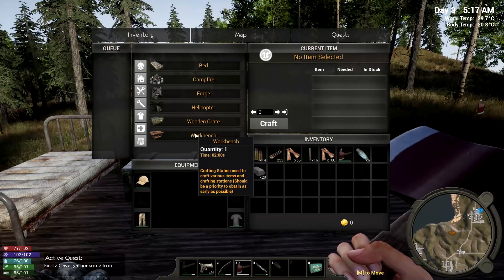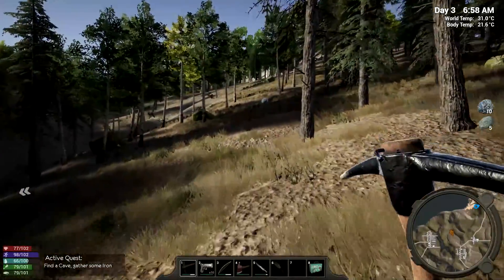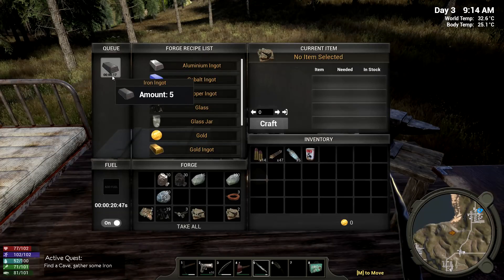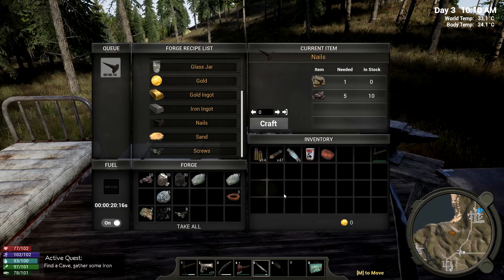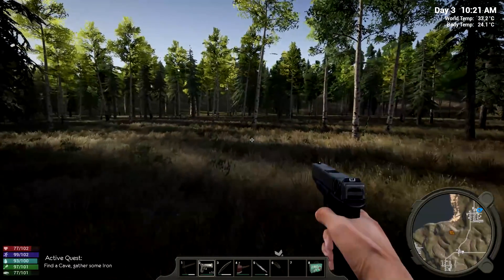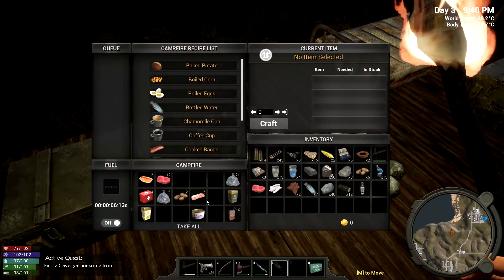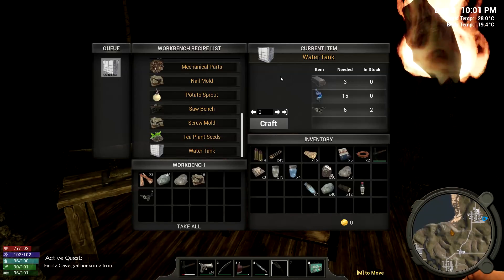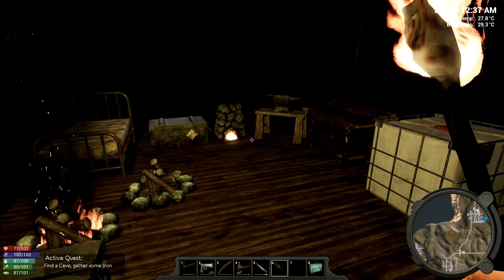Hold Your Own S2 EP3 "East Island"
Today we go looking for a cave in the eastern side of the island.